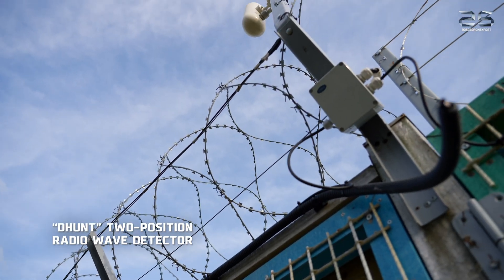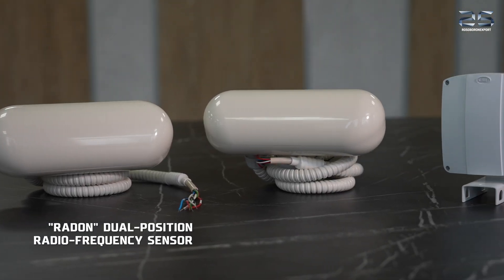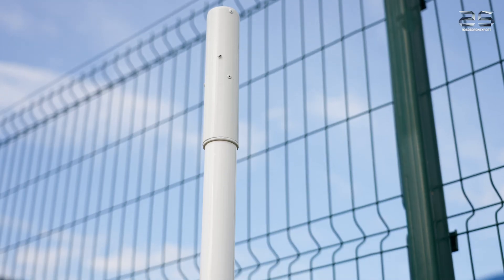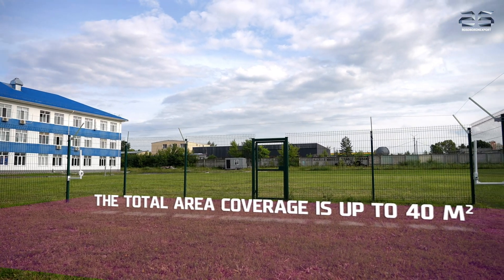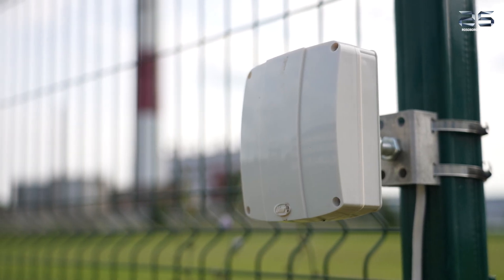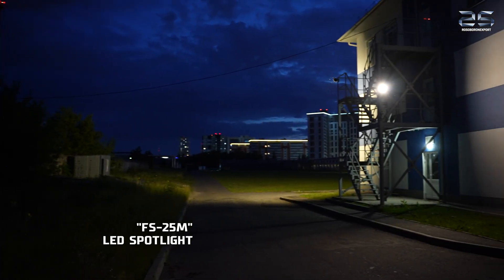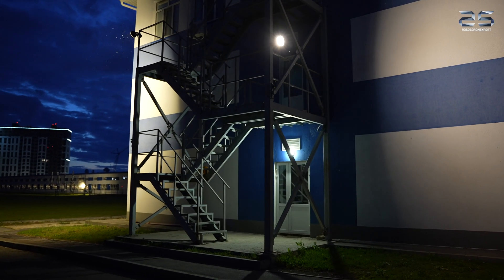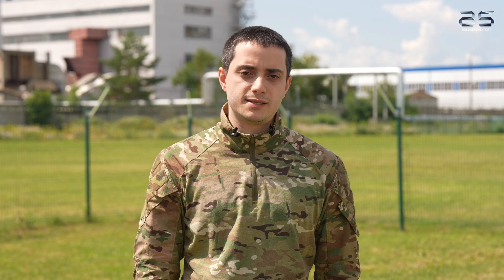Modern intruder detection sensors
In this video review JSC Rosoboronexport presents tracking sensors based on various physical principles, designed to protect extended areas and strategically important objects.